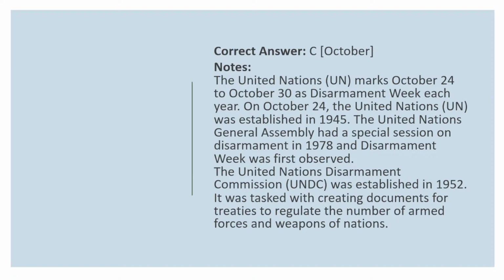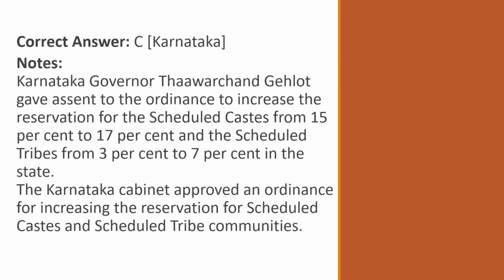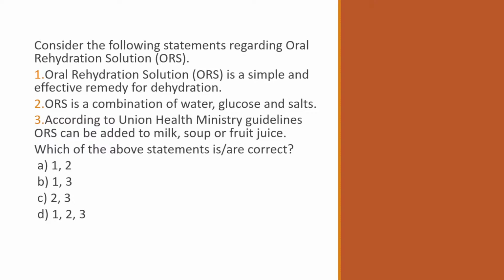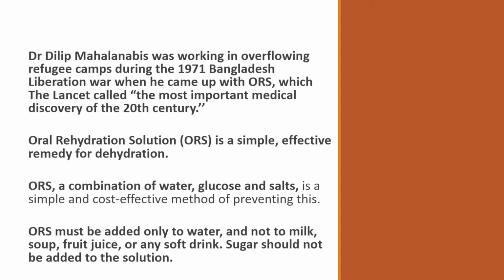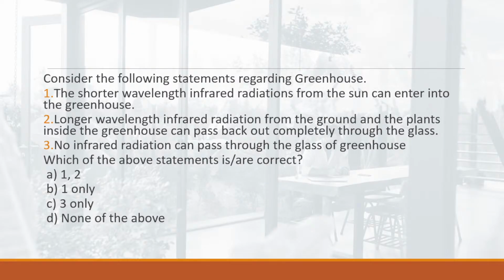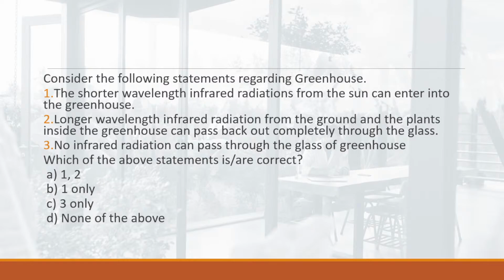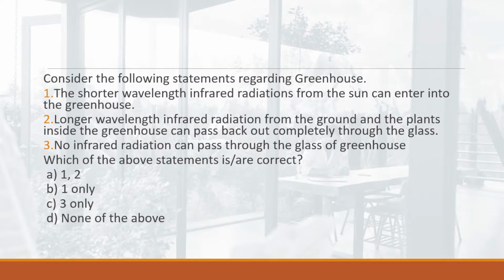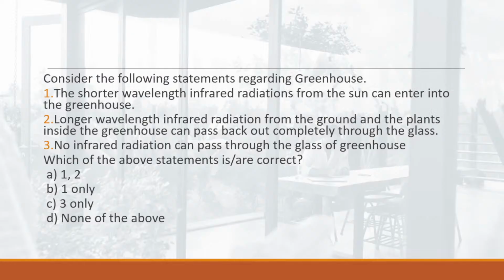Pratitih- Your daily dose of GK & Current Affairs with Sahil sir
କଣ ଆପଣ ନିଜକୁ ଭାରତୀୟ ସୈନ୍ୟ ପୋଷାକ ରେ ଦେଖିବାକୁ ଚାହୁଁଛନ୍ତି? କଣ ଆପଣଙ୍କ ମଧ୍ୟରେ ସେ ପ୍ରତିବଦ୍ଧତା ଅଛି? WARRIORS CREED-BHUBANESWAR ଆପଣଙ୍କ ମାନସିକ, ଶାରୀରିକ, ଏବଂ ଶୈଖିକ ବିକାଶ ସହ ଆପଣଙ୍କ ସର୍ବାଙ୍ଗୀନ ଉନ୍ନତି କରିବା ଏବଂ ଆପଣଙ୍କ ସ୍ବପ୍ନ କୁ ସାକାର କରିବା ରେ ସହଯୋଗ କରିବ। ସାମରିକ ଏବଂ ପାରାମିଲିଟାରୀ କ୍ଷେତ୍ରରେ ଏକ ମହାନ କ୍ୟାରିୟର ଆପଣଙ୍କୁ ଆଗକୁ ଅପେକ୍ଷା କରିଛି | ଆମର ଲକ୍ଷ - ଆମ ଓଡିଶା ର ଅଧିକ ରୁ ଅଧିକ ଯୁବକ ଏବଂ ଯୁବତୀ ମାନେ ସାମରିକ କ୍ଷେତ୍ର ରେ ଯୋଗ ଦେବାର ସୁଯୋଗ ପାଆନ୍ତୁ। NDA CDS AFCAT SSB MNS CAPF ARMY GD/NAVY SSR-AA SSC GD /AIRFORCE XY SAINIK SCHOOL